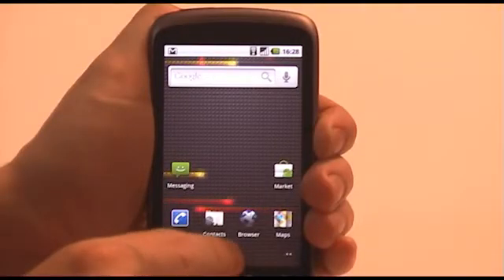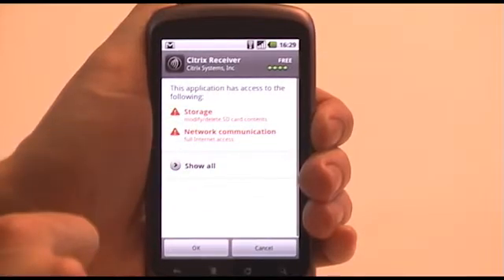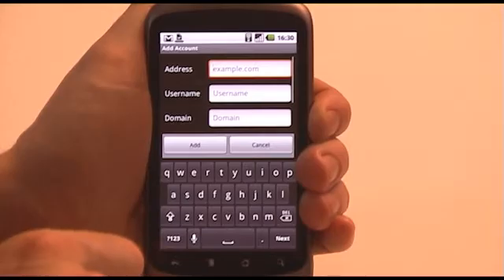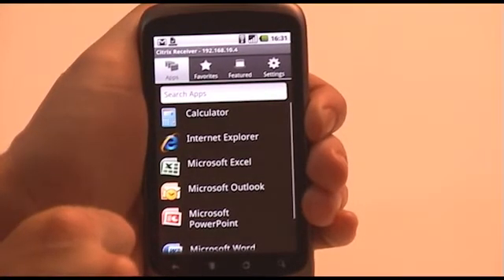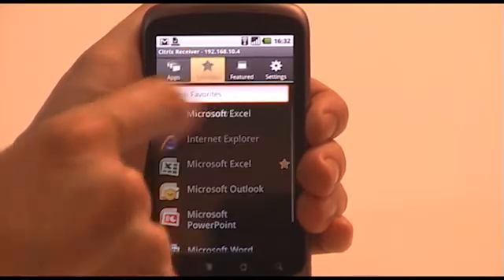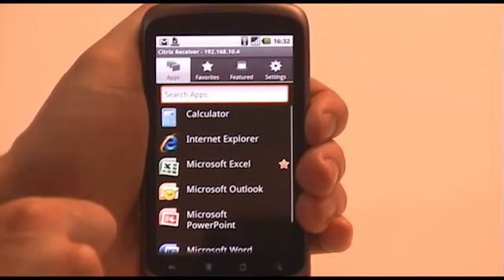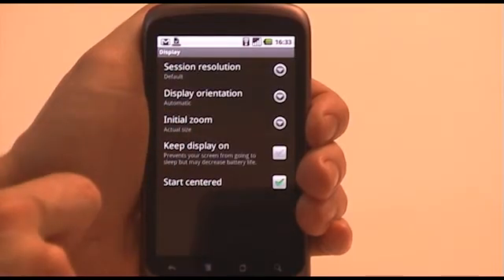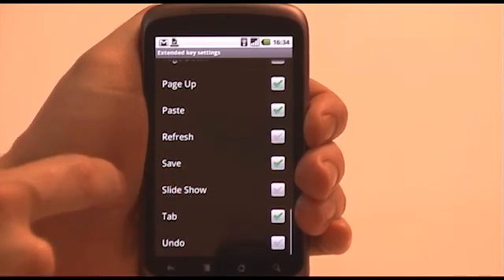Citrix Receiver for Android - Installation and Configuration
In this video, Adam Jaques from Citrix Labs demonstrates how to install and configure the Citrix Receiver for Android.